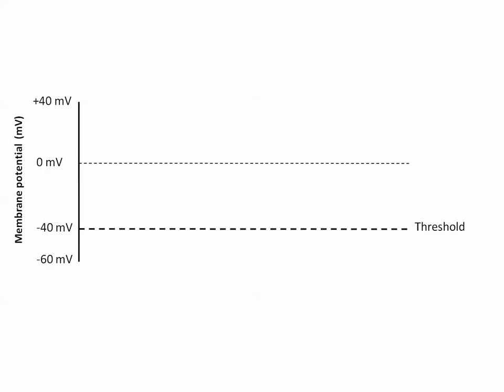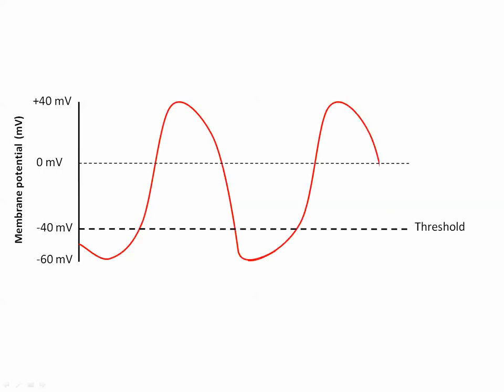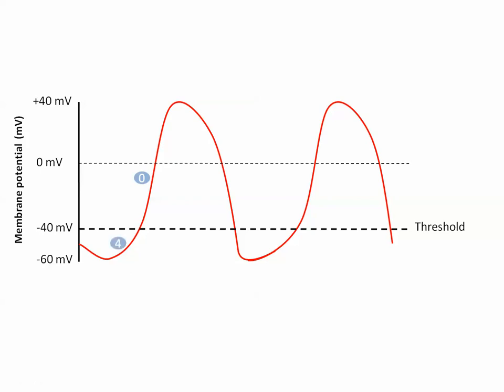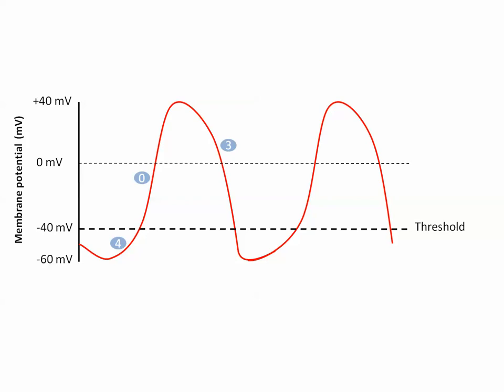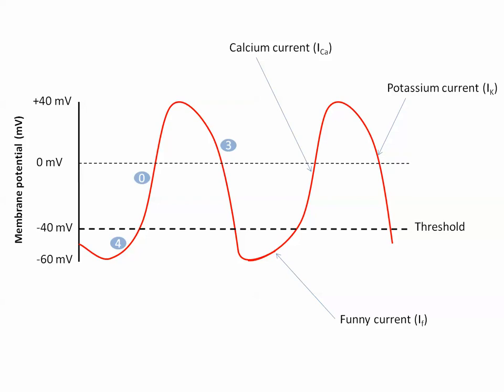The pacemaker potential